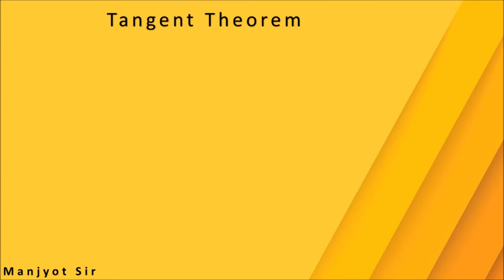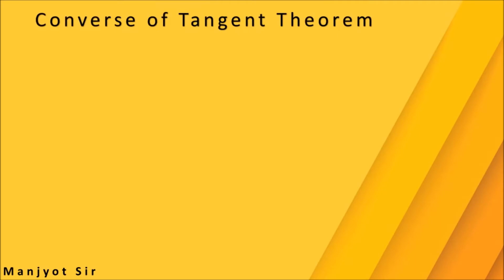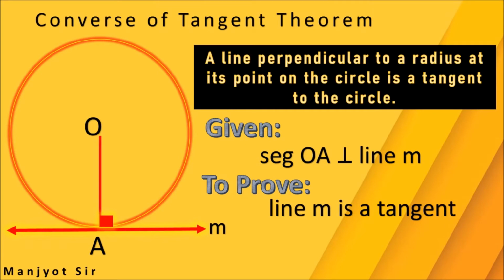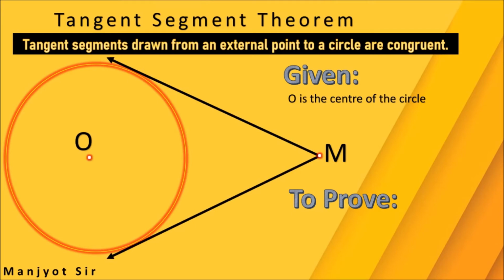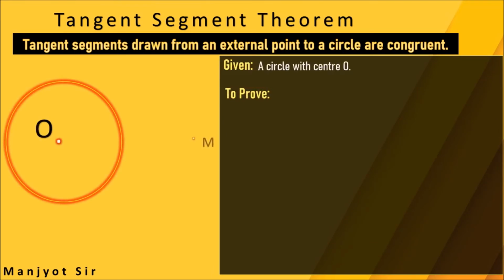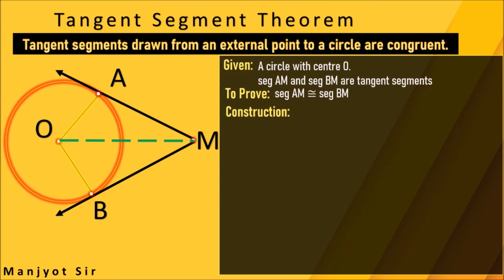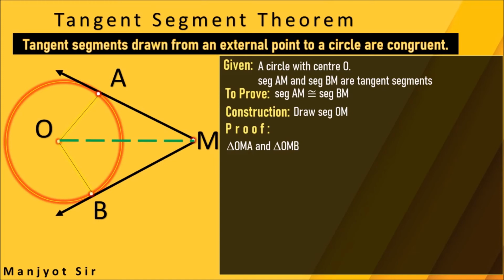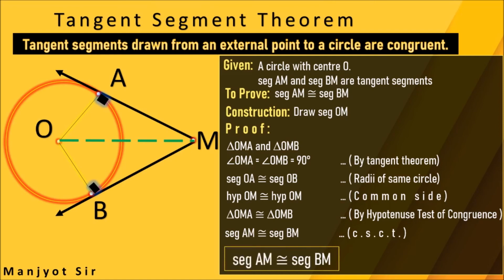What is Tangent Theorem, Converse of Tangent Theorem and Tangent Segment Theorem ?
Video has
1. Tangent Theorem
2. Converse of Tangent Theorem
3. Tangent Segment Theorem
4. Proof of Tangent Segment Theorem